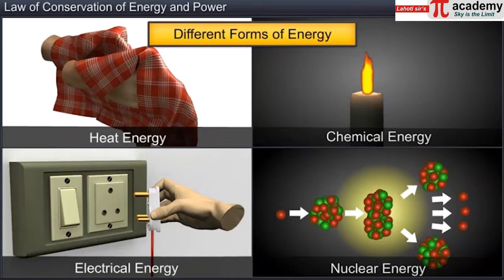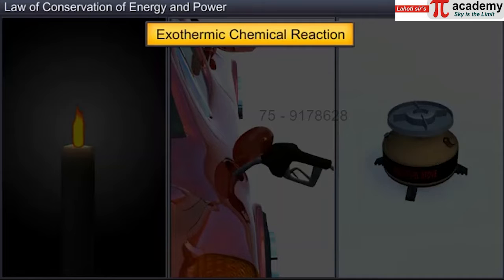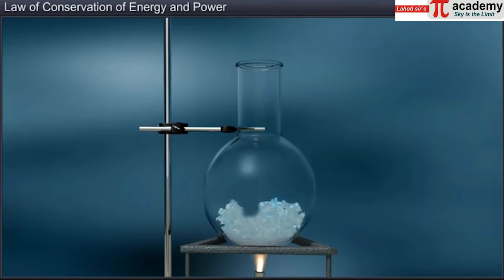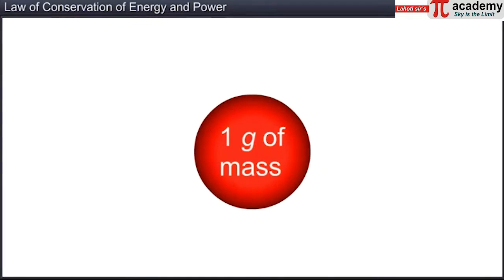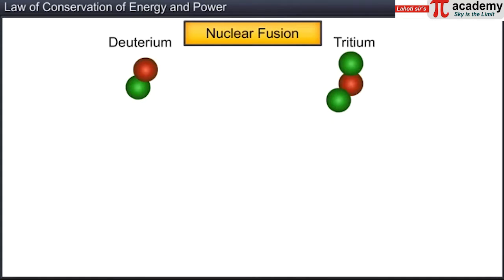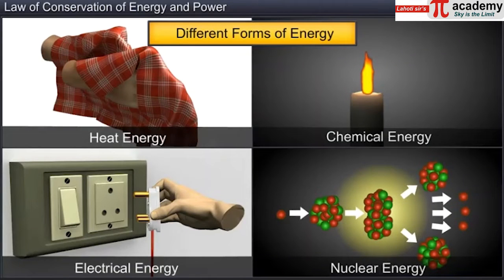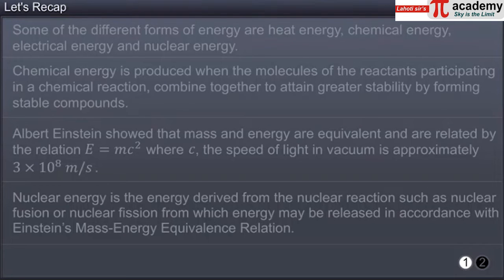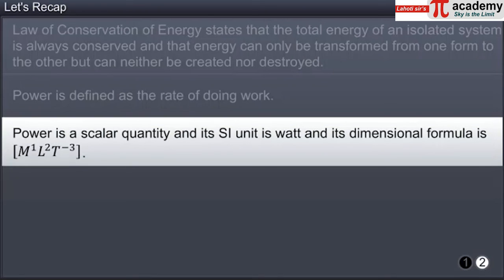Work Power Energy 05 | 11th | PHYSICS | JEE/NEET | ANIMATION | Pi Academy